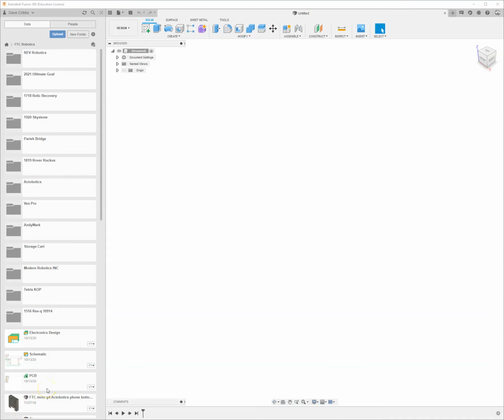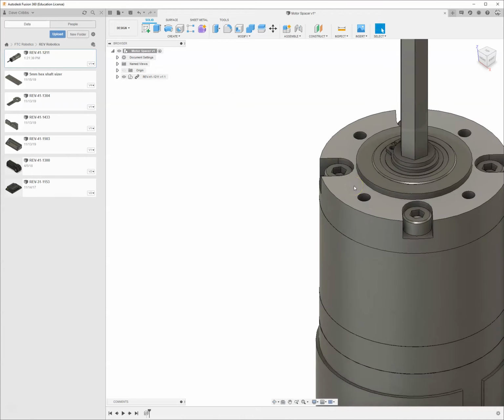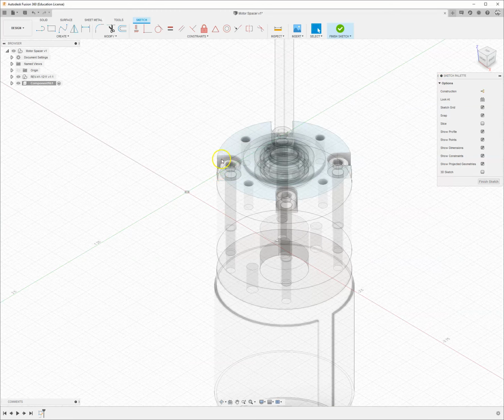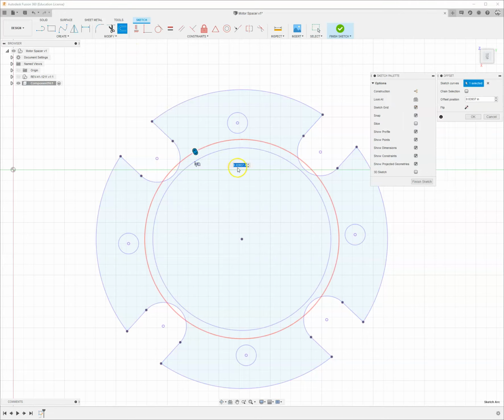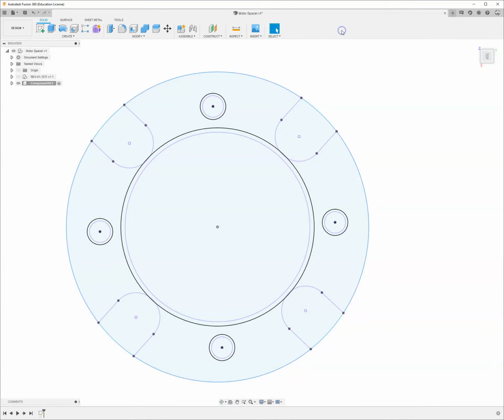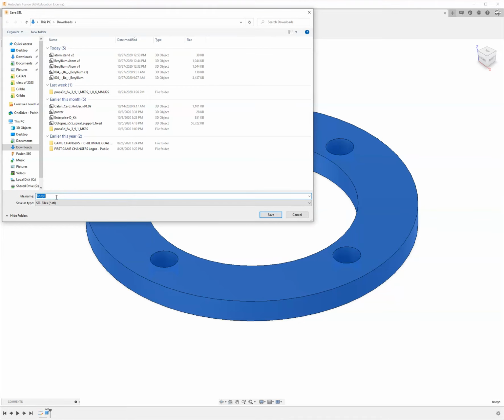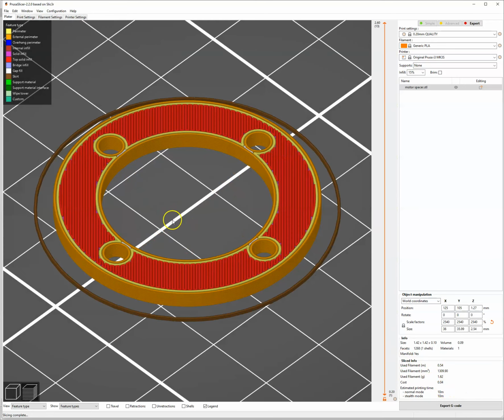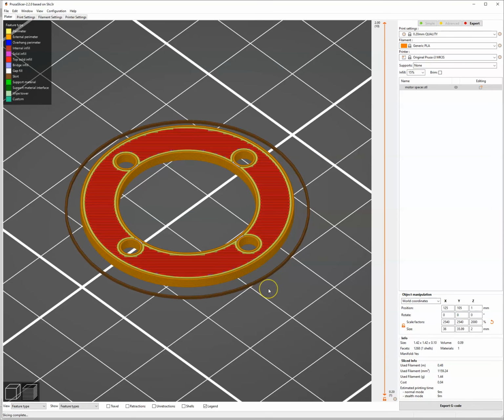Fusion 360 design and prep Rev Motor Spacer